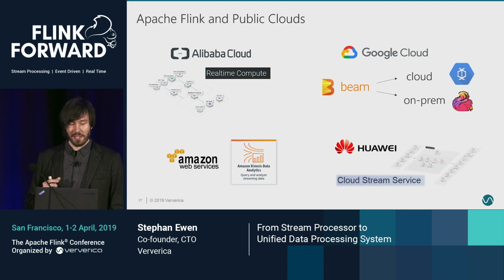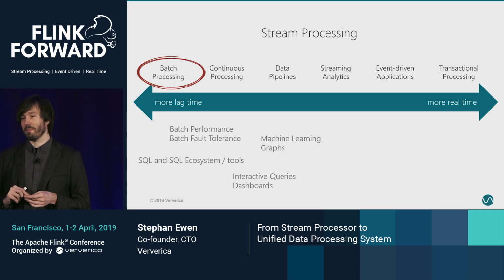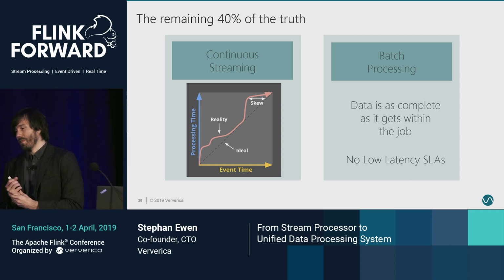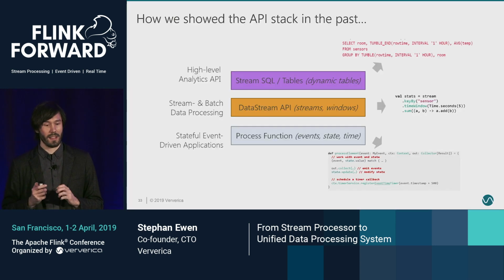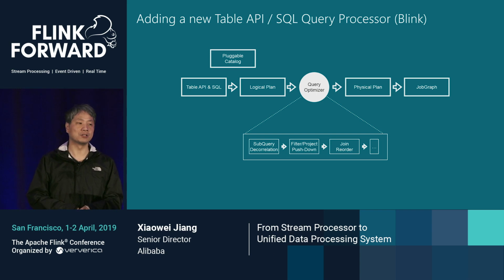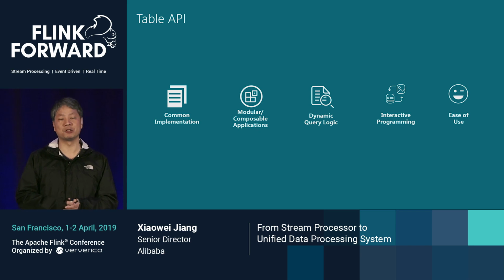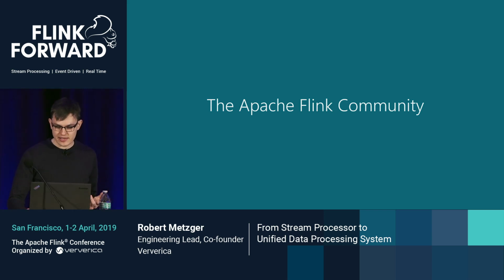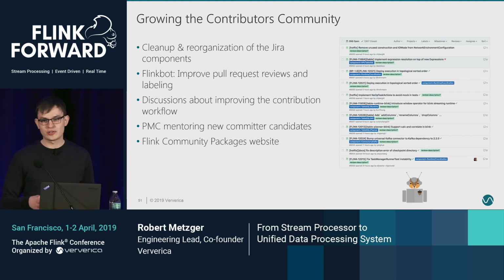From Stream Processor to Unified Data Processing System - Stephan Ewen & Xiaowei Jiang & Robert Met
From Stream Processor to a Unified Data Processing System

The Apache Flink community has pushed (and continues to push) the boundary for Stream Processing over the last years, following the understanding that Stream Processing is unifying paradigm to build data processing applications, beyond real-time analytics.

The latest major effort in the Flink community is nothing less then re-architecting the API and runtime stack, with the goal to naturally support the spectrum of analytics and data-driven applications, to unify the APIs for batch and streaming (Table API and DataStream API), and to build a streaming runtime that is not only state-of-the-art in stream processing, but also in batch processing performance.

In this keynote, we give an overview of the goals and technology behind the above effort, and look at the adoption of Apache Flink for Stream Processing and "beyond streaming" use cases, as well as various efforts in the community to support the growth in users, applications, and ecosystem.

Flink Forward San Francisco 2019